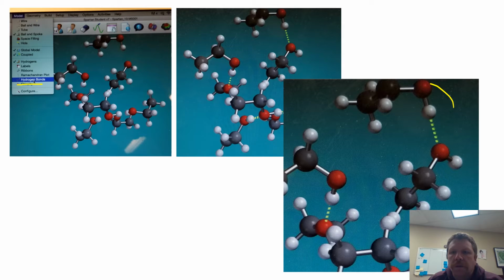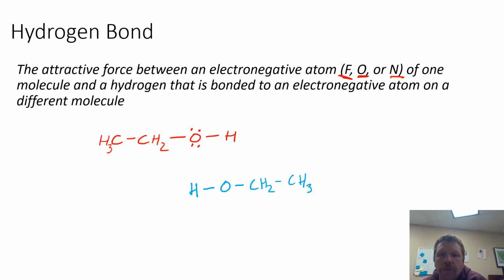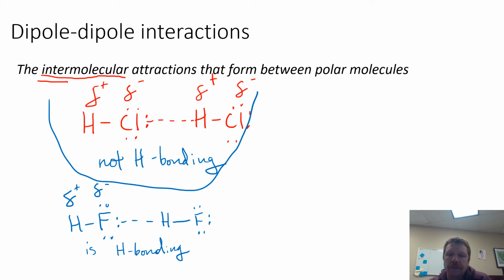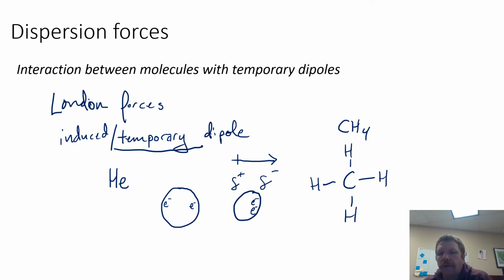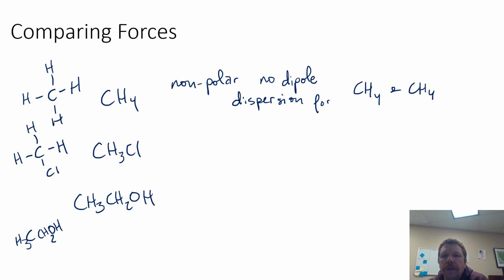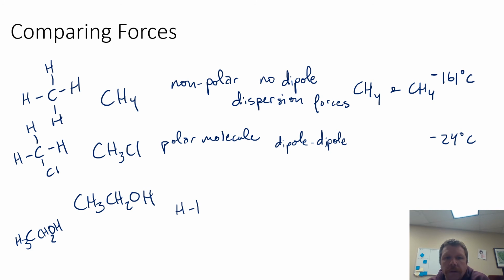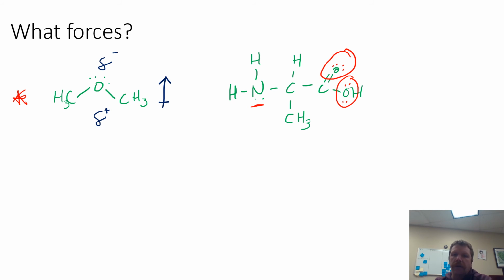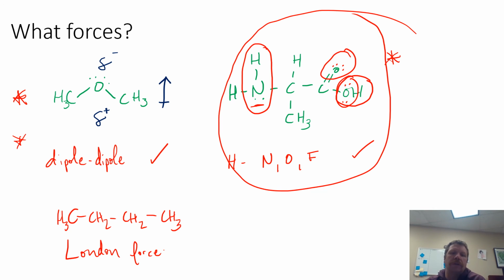ChemActivity K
Intermolecular Forces vs. Intramolecular Forces